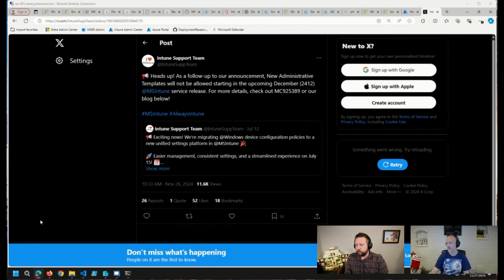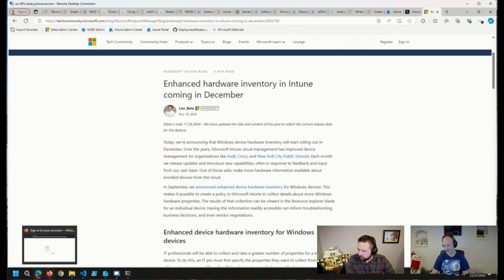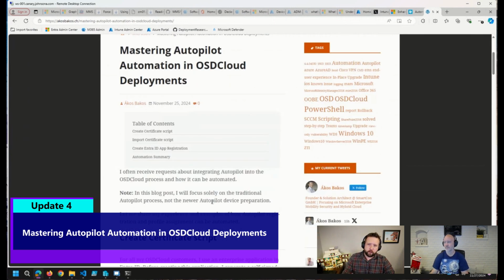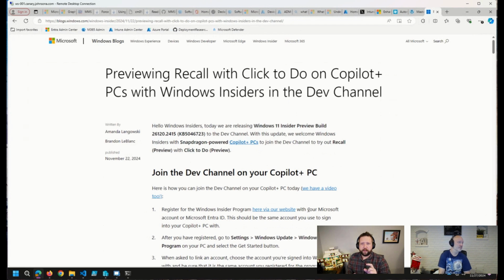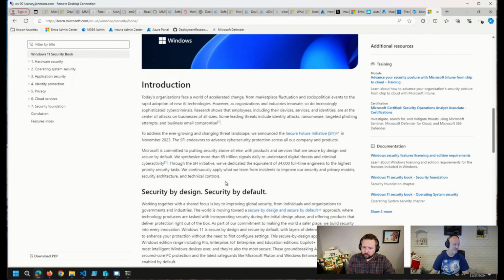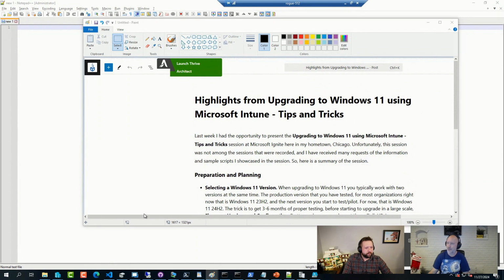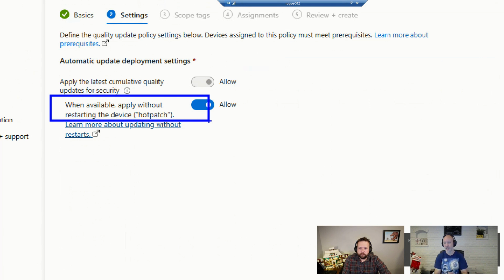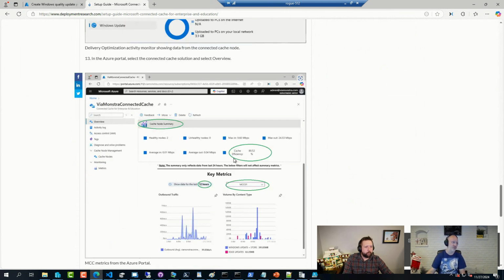UPDATES! Office Hours 11.27.24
⚡UPDATES! November 27 ViaMonstra Office Hours featuring Johan Arwidmark💻 Enhanced hardware inventory in Intune, Windows11 Security Book, Ignite 2024 Book of News, Connected Cache blog, and more!

🔗As a follow-up to our announcement, New Administrative Templates will not be allowed starting in the upcoming December (2412) @MSIntune service release. For more details, check out MC925389 or our blog below!

🔗Automatically populate a device group based on a user group using Azure automation

🔗Previewing Recall with Click to Do on Copilot+ PCs with Windows Insiders in the Dev Channel

🔗Using Microsoft Intune to safeguard Windows: Associate certain file types to open in Notepad

🔗Setup Guide – Microsoft Connected Cache for Enterprise and Education